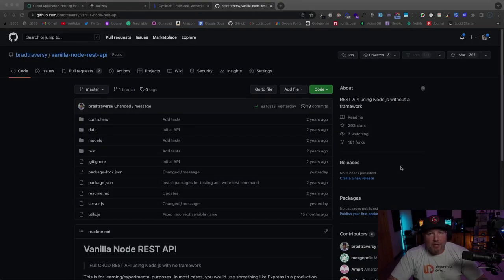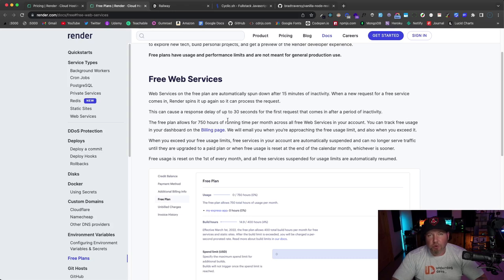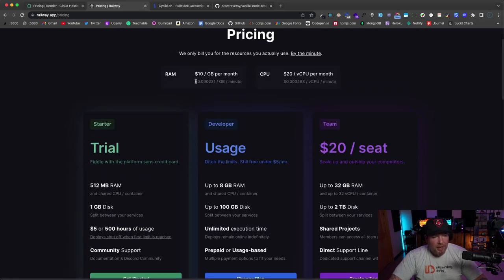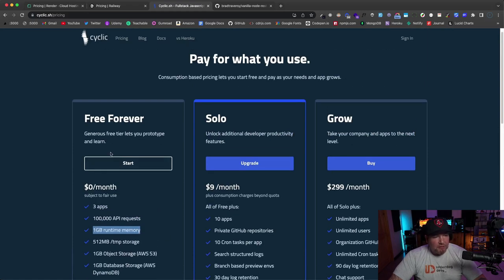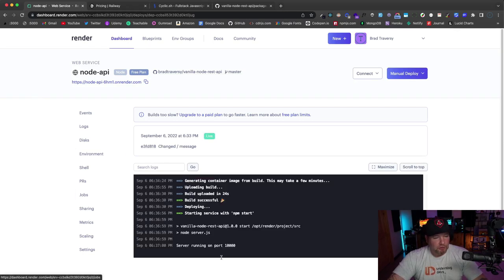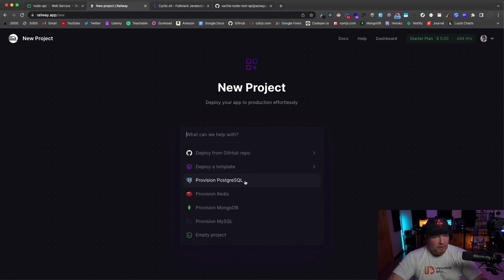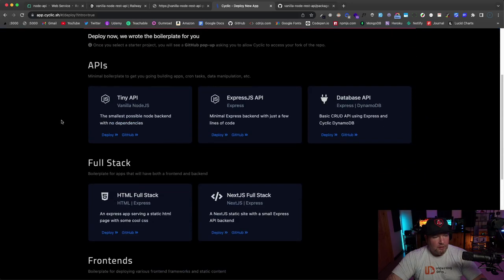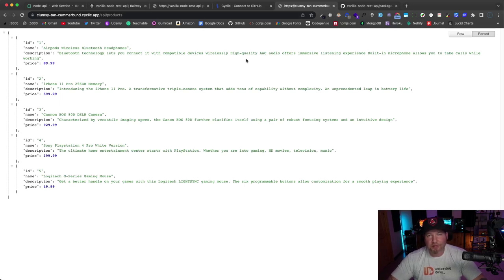3 Alternatives for Heroku's Free Tier - Full Stack & API Hosting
Heroku is getting rid of its free tier. In this video, we will look at 3 really good alternatives that offer a similar service. We will deploy a simple Node.js API to each one.

Timestamps:

0:00 - Intro & Chat About Heroku & Free Hosting
3:16 - Project Intro
3:47 - Render
5:24 - Railway
6:40 - Cyclic
7:35 - Render Deployment
9:53 - Railway Deployment
11:30 - Cyclic Deployment